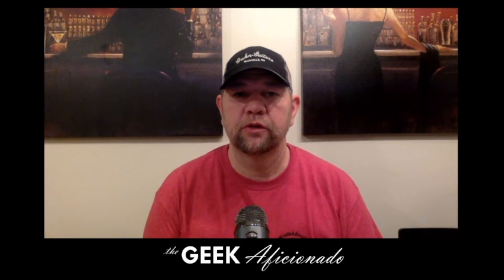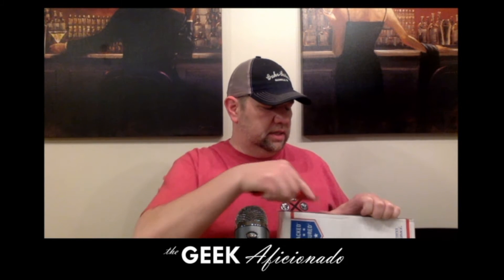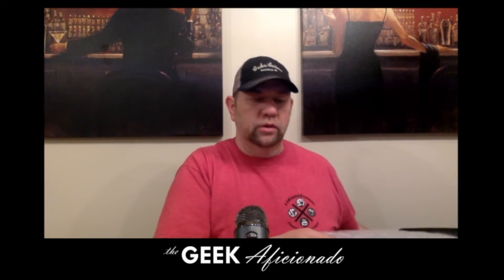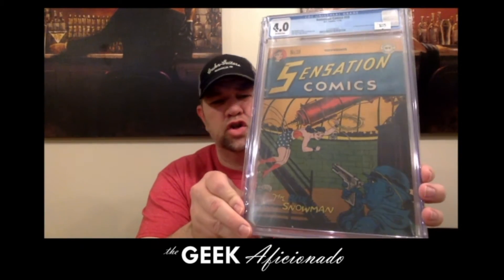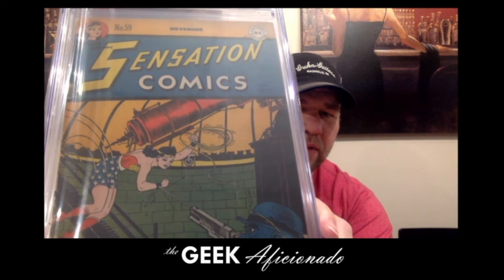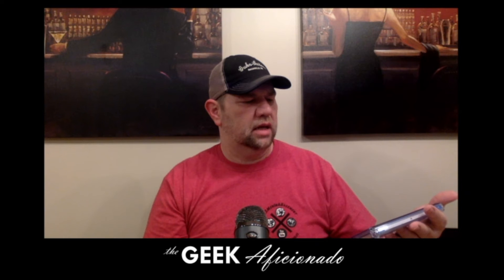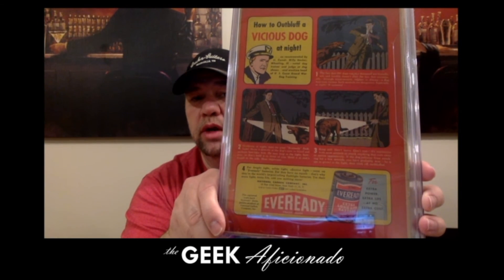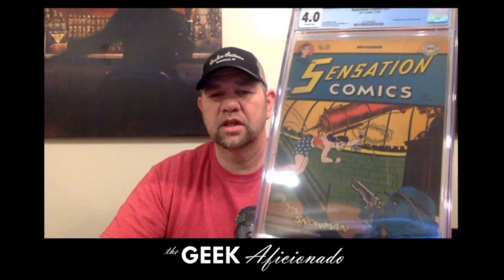Unboxing A Golden Age Goodie from Very Gary Comics!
I got this incredible golden age book from our community friend, Very Gary Comics! Check out the reveal in this video.